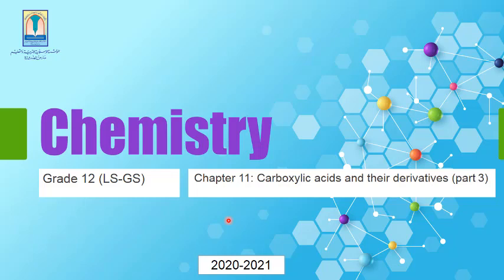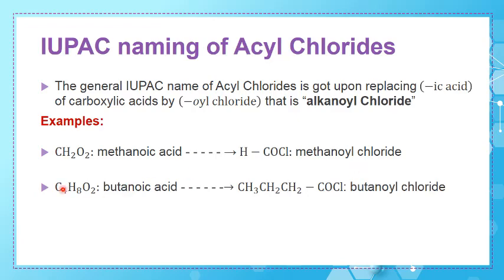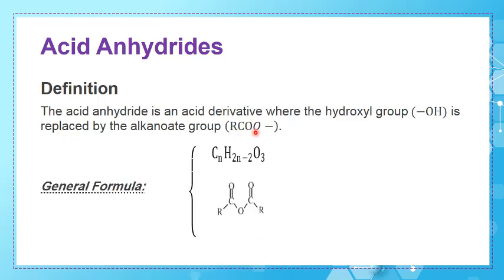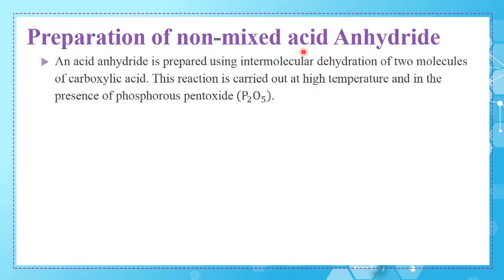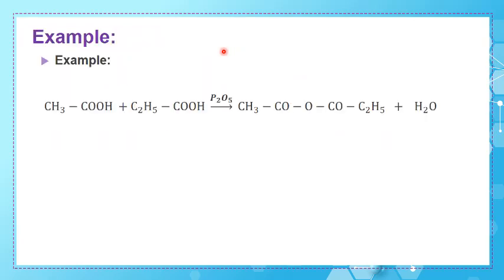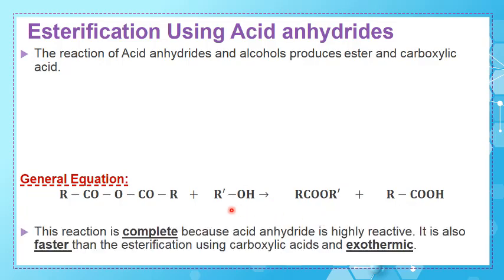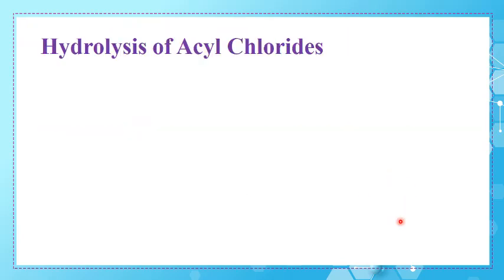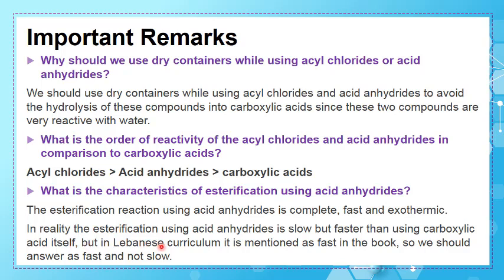G12Ls GS En Chem Ch11 Carboxylic acids Video3 20 21